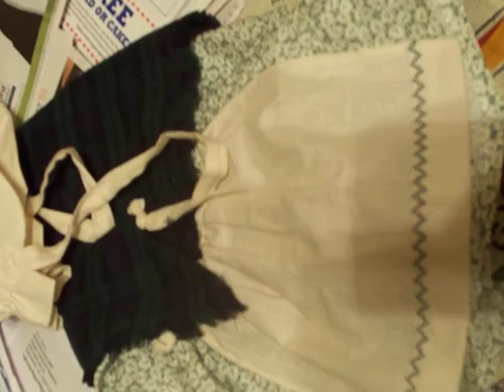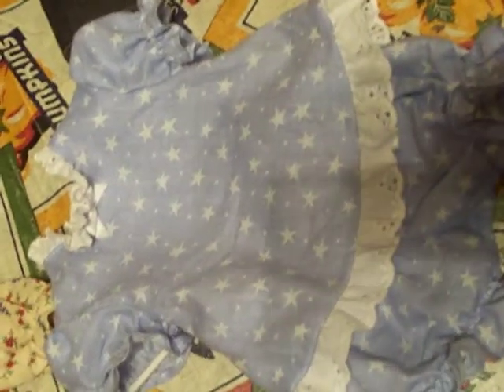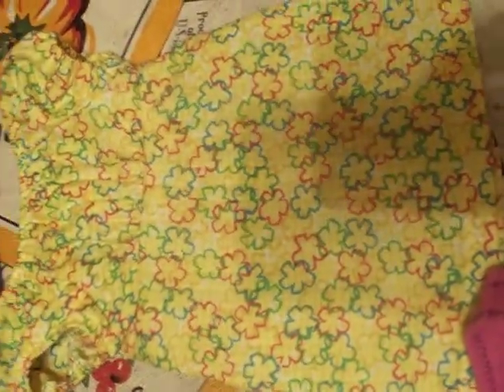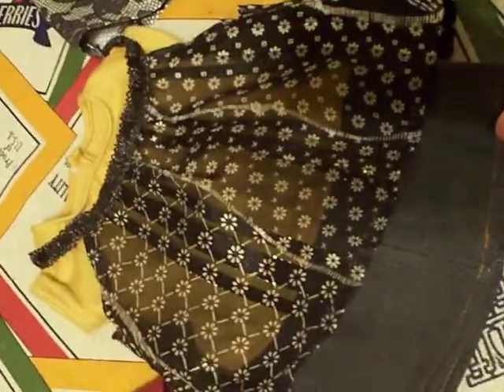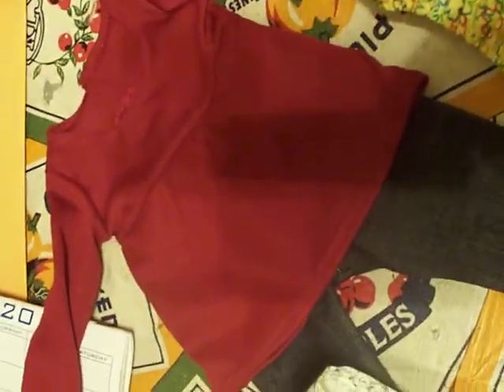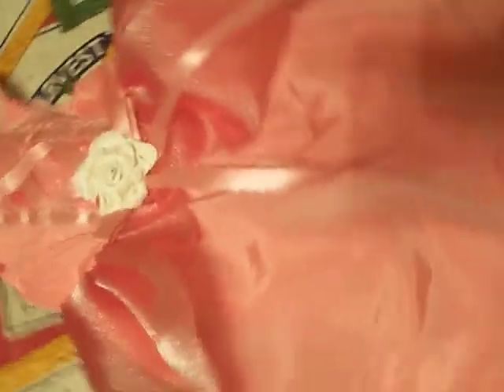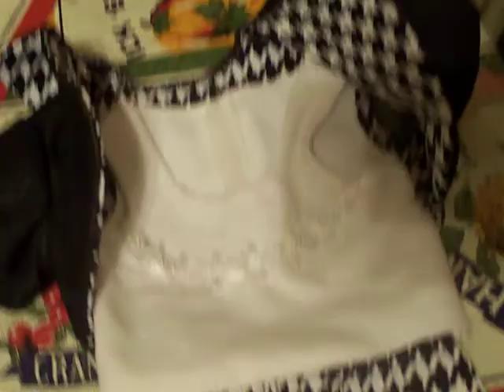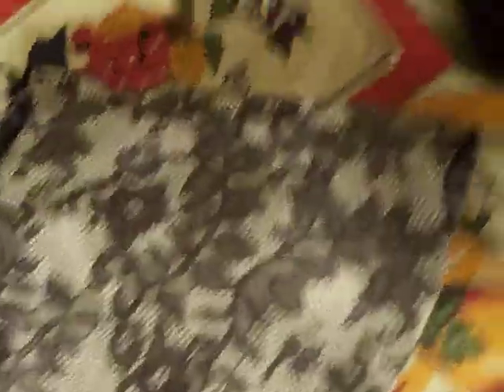Dolly Couture!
My collection of "couture" for American Girl dolls.

Couture describes unique, hand made designer style clothes.  Truly an addiction!